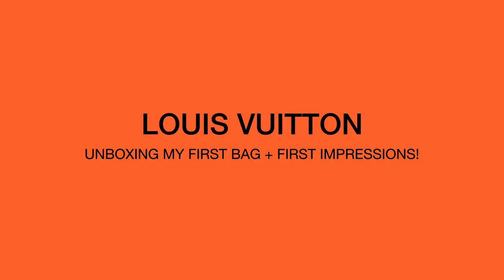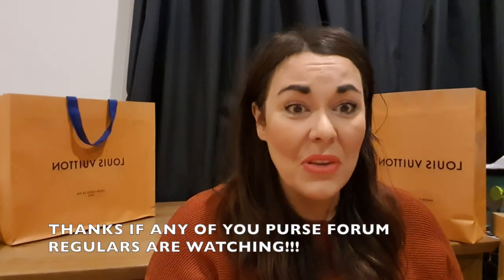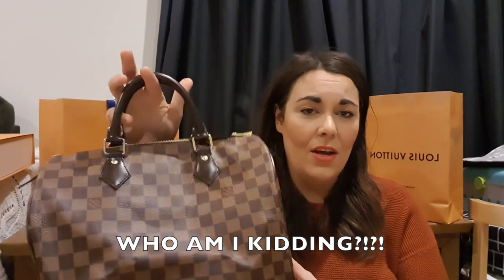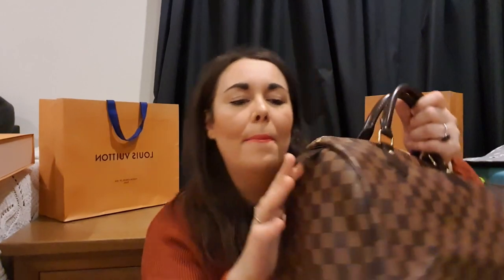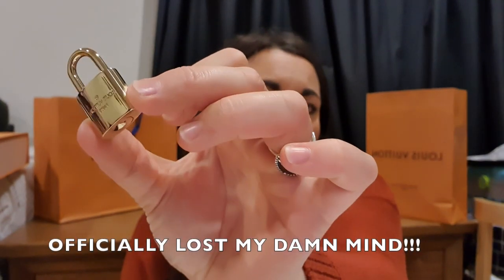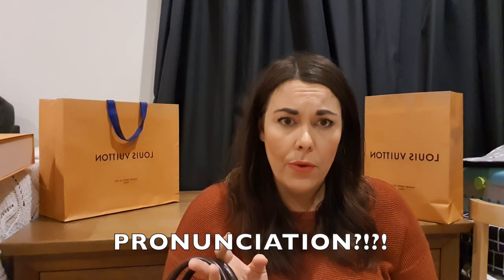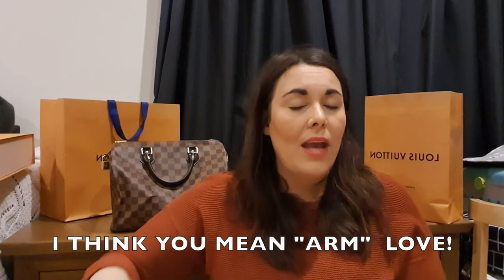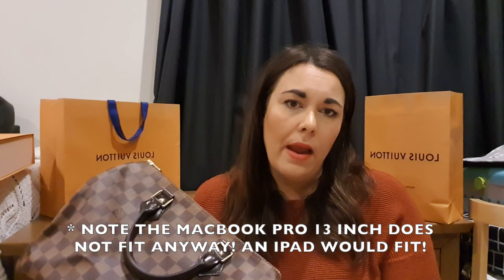LOUIS VUITTON - SPEEDY 30 DE | UNBOXING + FIRST IMPRESSIONS!!!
I purchase my first ever Louis Vuitton bag, and basically ramble on like an idiot about it! While most of my channel is how to shop on a budget, obviously this was a big splurge! I had been wanting this bag for 10+ years and finally purchased it! Also, note the ongoing appearance of Jedi the cat!

The Ranting Mum is focused on hauls,  reviews, recipes and travel adventures.

FACEBOOK: @ The Ranting Mum

* Channel art and thumbnails courtesy of Canva.